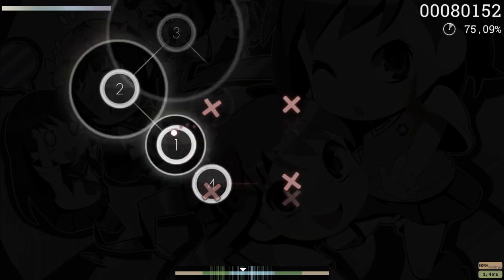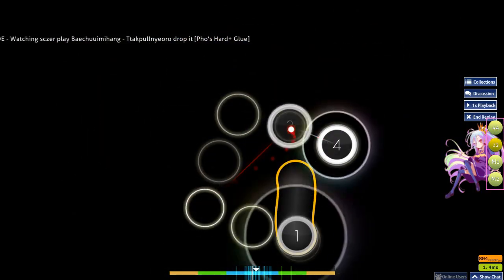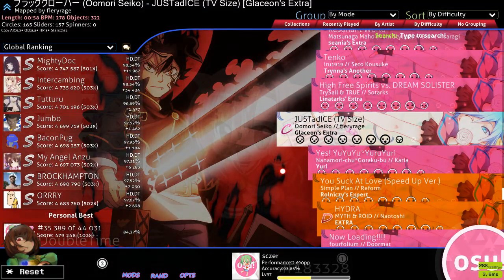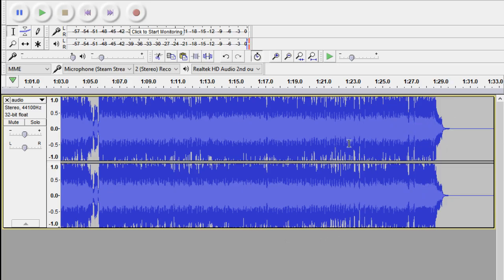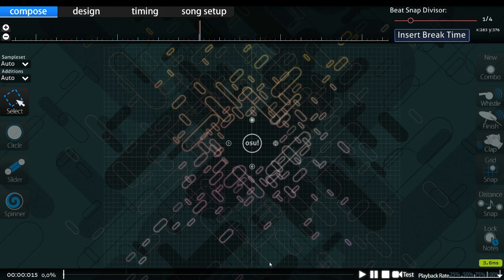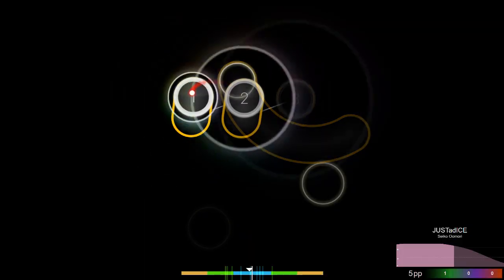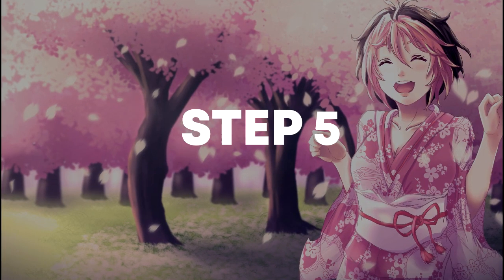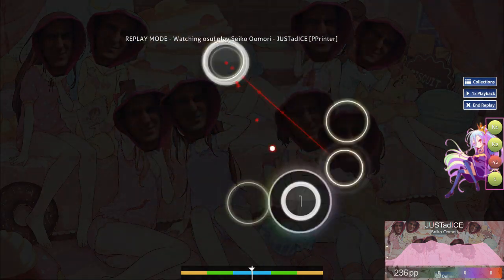Making Your Own Farm Map in Osu! | A Very Serious Guide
A step by step guide / tutorial on how to create your first pp farm map in osu! . Because the jumps still taste best when they are home made.